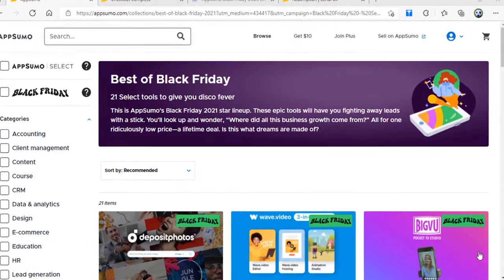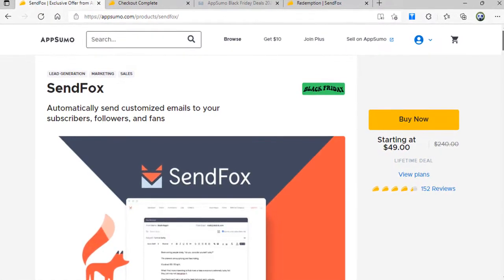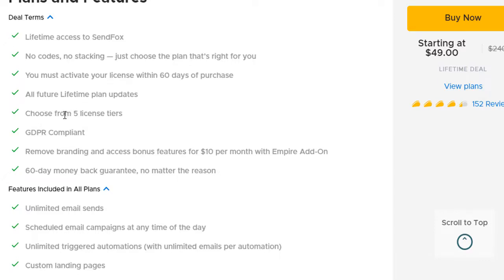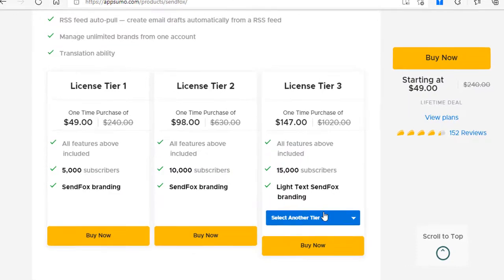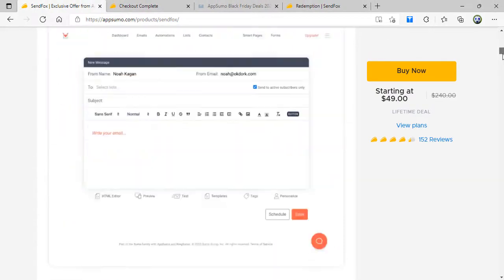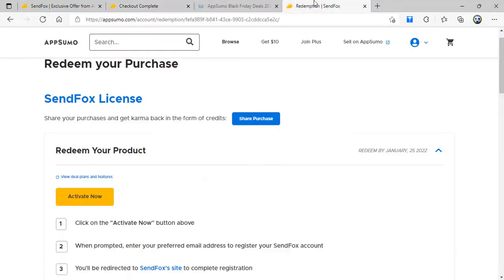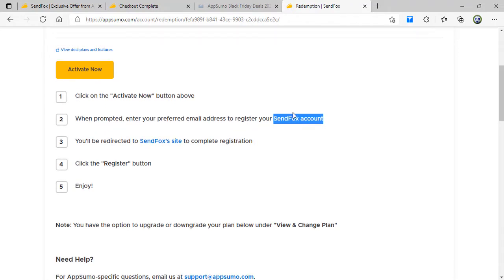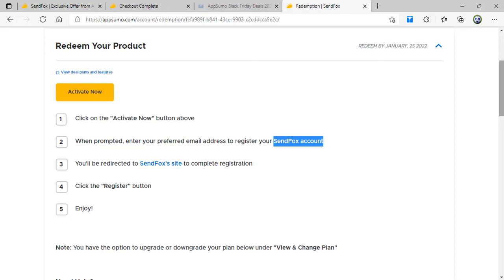I bought Lifetime Access to SendFox Through AppSumo Black Friday Sale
I bought lifetime access to SendFox Email Marketing solution through AppSumo Black Friday.

The above links are partner links, I may get compensated for anythinj you buy through those links.

In next video I will show you how to use SendFox from beginning. Go ahead and get it for yourself.. And, automatically send customized emails to your subscribers, followers, and fans.

Lifetime access to SendFox!

For those who do not know, SendFox is an email marketing tool designed specifically for content creators that lets you compose and send unlimited customized emails.